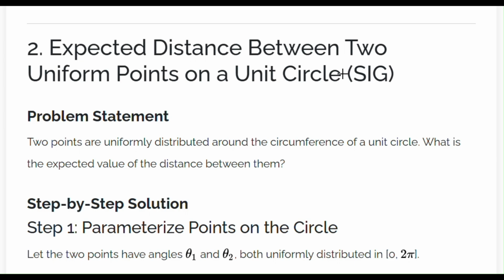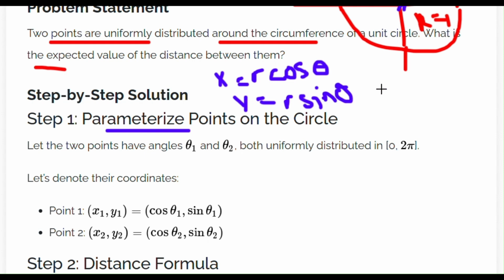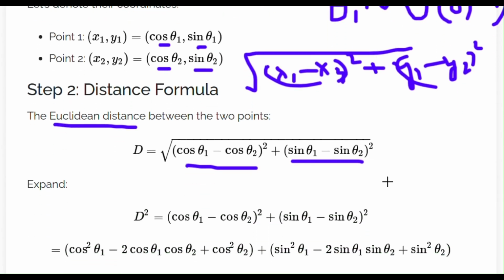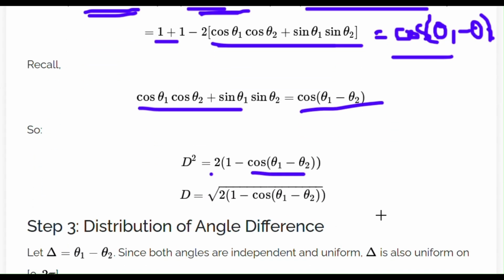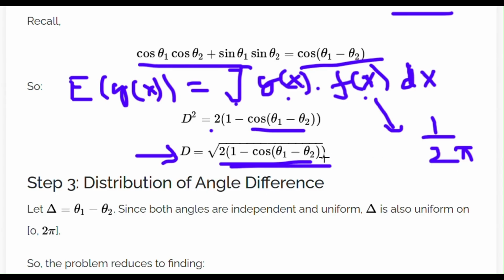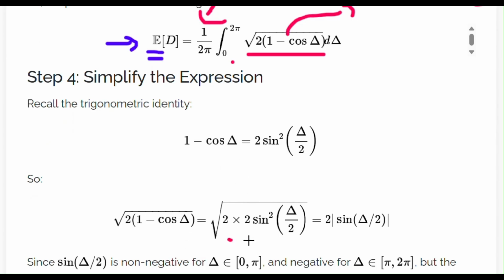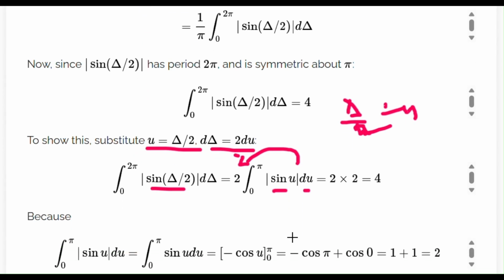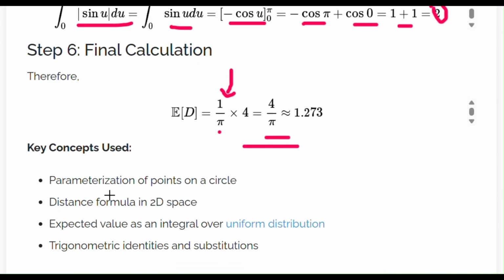Quant Interview Question | Expected Value of Distance Between Points on Circle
Problem Statement
Two points are uniformly distributed around the circumference of a unit circle. What is the expected value of the distance between them?